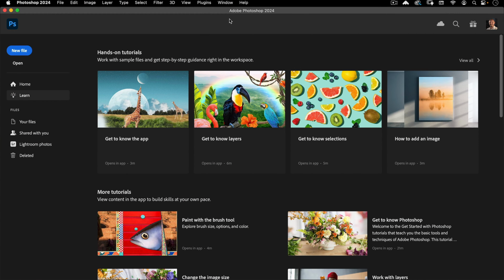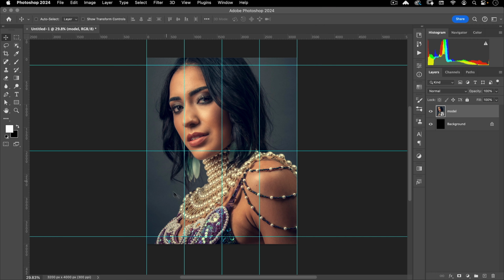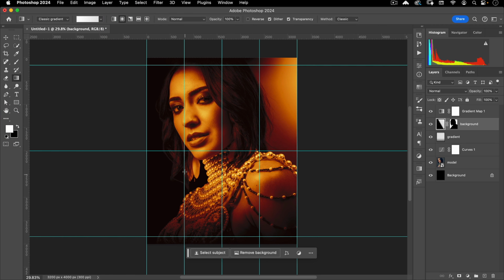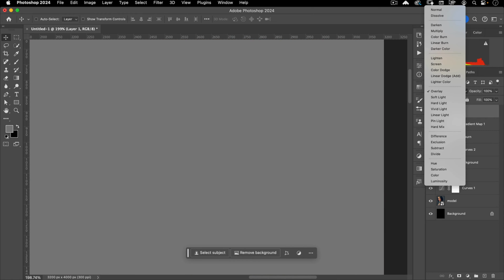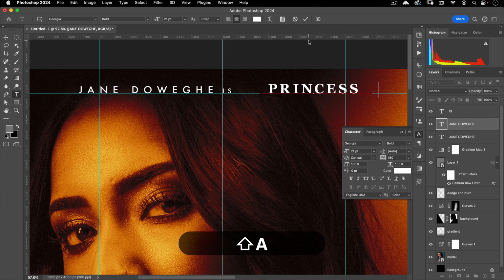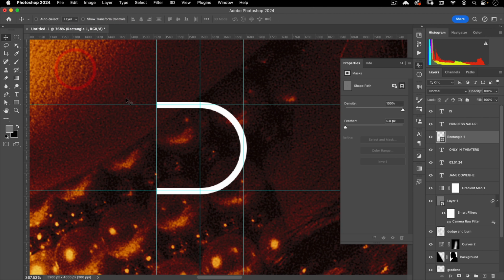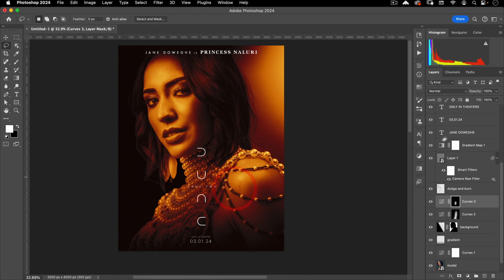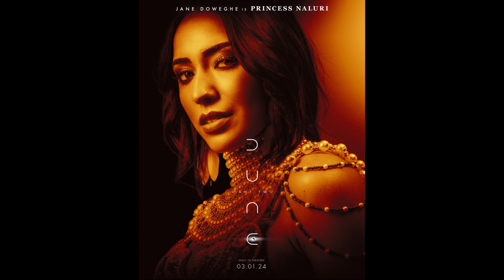Create a Dune Part Two Style Poster in Photoshop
This is the poster I used as a reference for this tutorial

In this tutorial, I'll show how to recreate the look of the Dune 2 movie poster featuring Florence Pugh as Princess Irulan. We'll also learn how to use gradient maps, add film grain, smooth skin, dodge and burn and more!